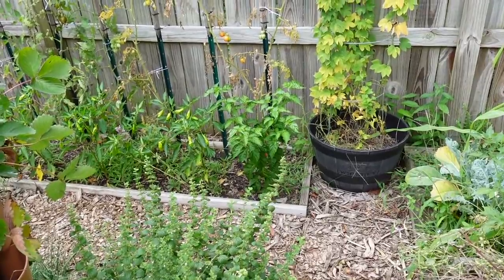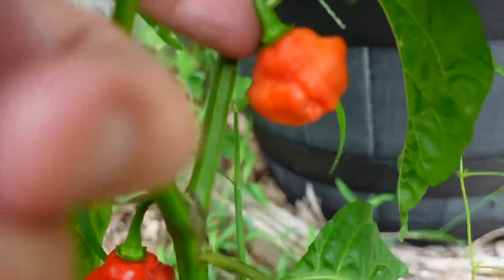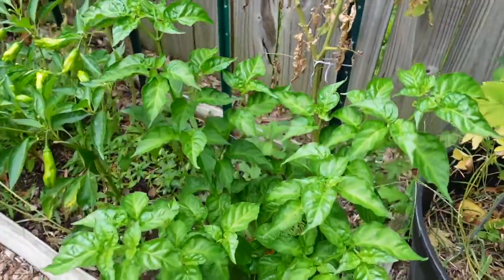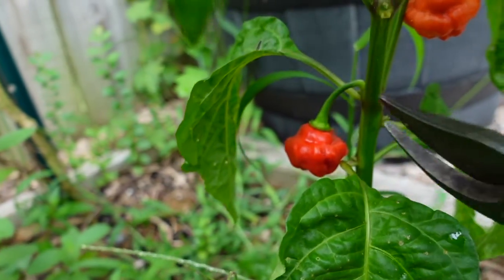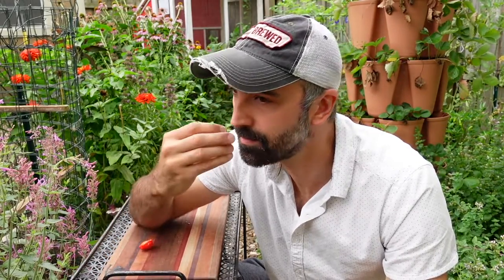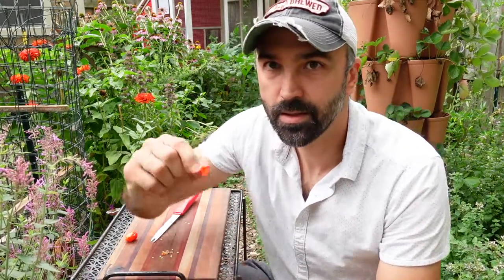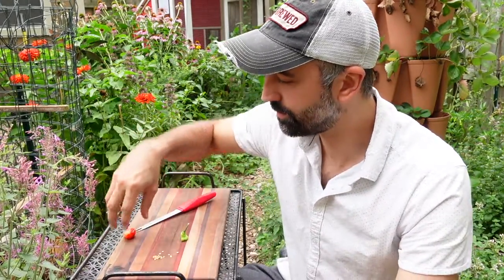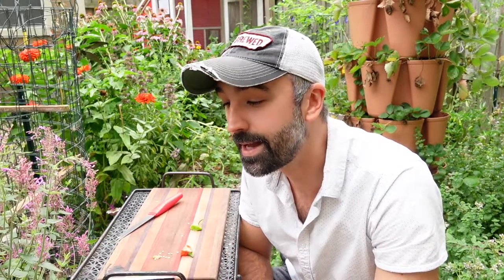Variety Spotlight: Sweet Bonnet Pepper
A near heatless version of the Scotch Bonnet pepper with a sweet and mild flavor.

Seeds from @RareSeedsBC  Baker Creek Heirloom Seeds